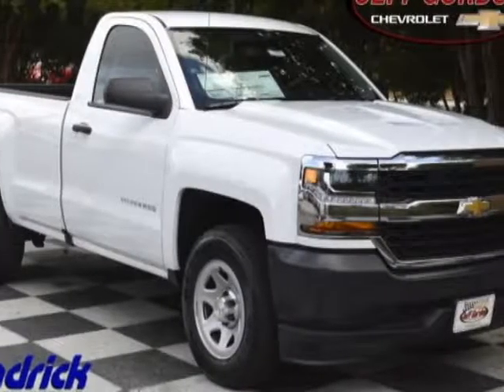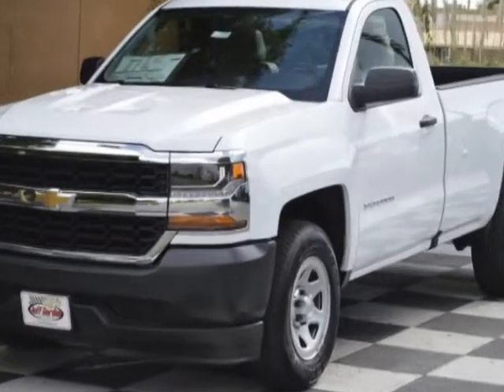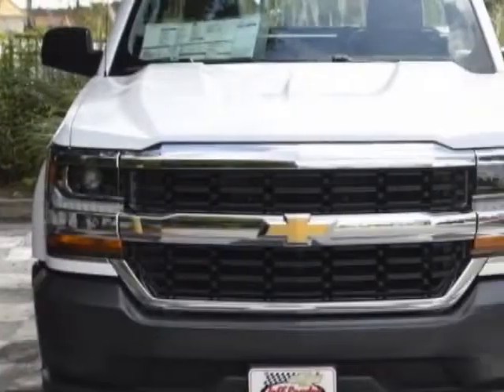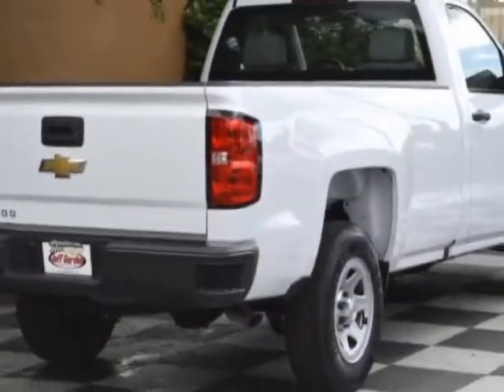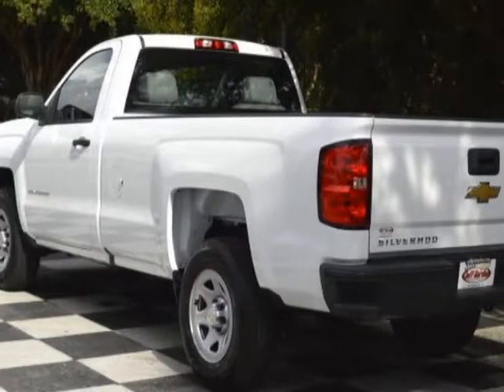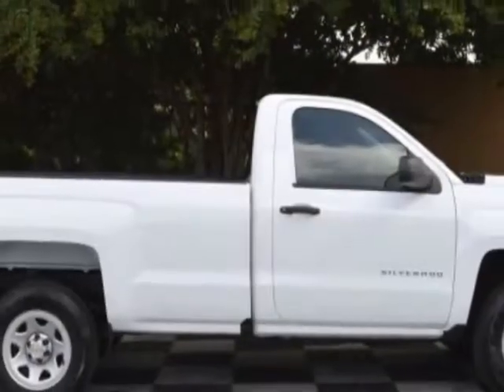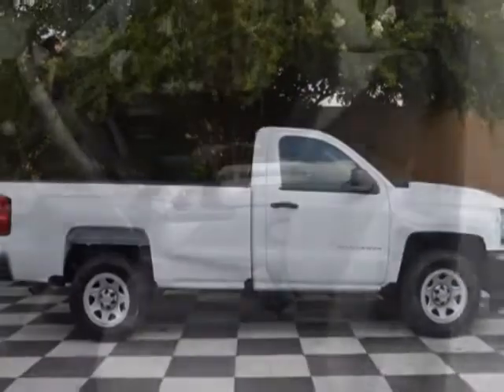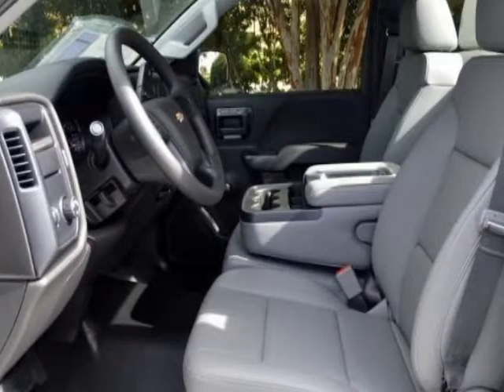2018 Chevrolet Silverado 1500 WT Truck - Wilmington, NC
Jeff Gordon Chevrolet, Wilmington, NC - Chevrolet Silverado 1500 WT